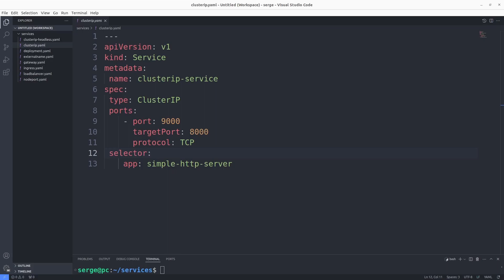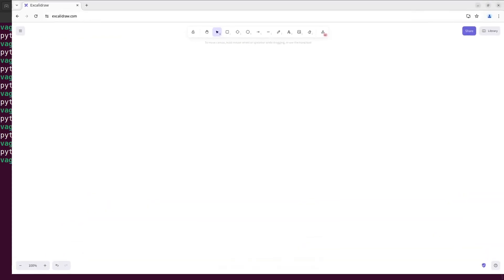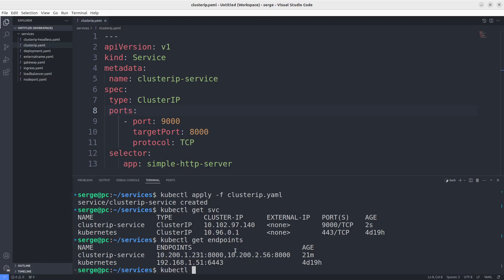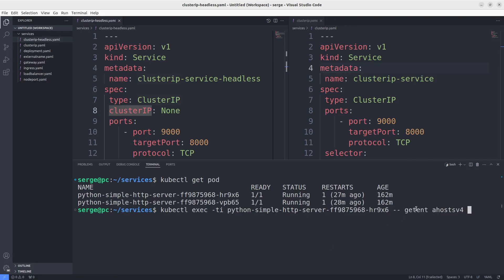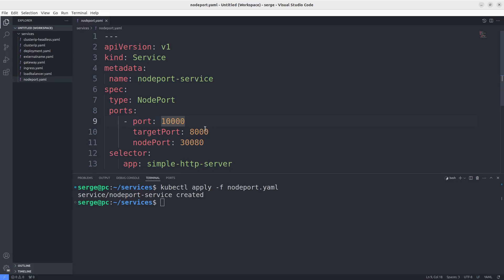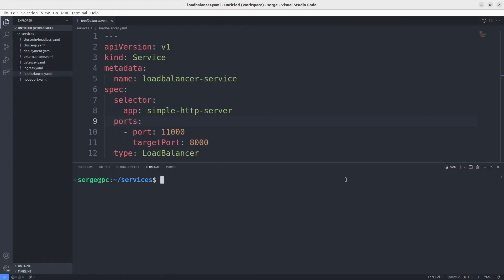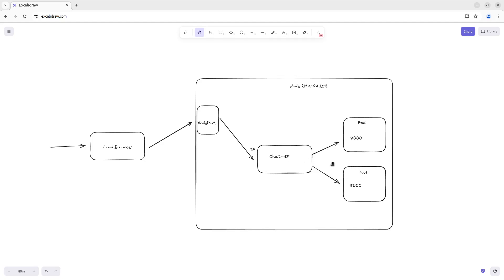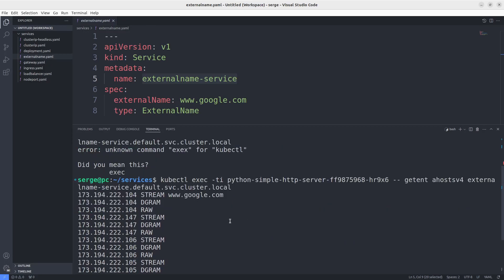Service types in Kubernetes: ClusterIP, NodePort, LoadBalancer, ExternalName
In this informative video, I will explain all service types available in Kubernetes, including ClusterIP, NodePort, LoadBalancer, and ExternalName. Each service type serves a distinct purpose within a Kubernetes cluster, facilitating efficient communication and traffic management.

This video offers a comprehensive explanation of Kubernetes service types. Gain a holistic understanding of how each service type contributes to the seamless operation of Kubernetes, empowering you to make informed decisions and streamline your containerized applications' performance and accessibility. Don't miss out on this video to enhance your proficiency in container orchestration.